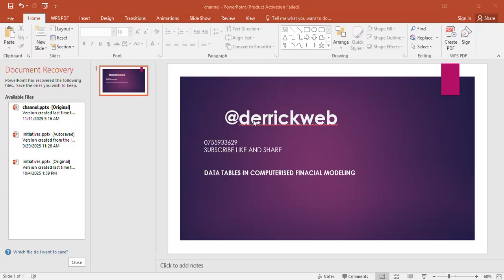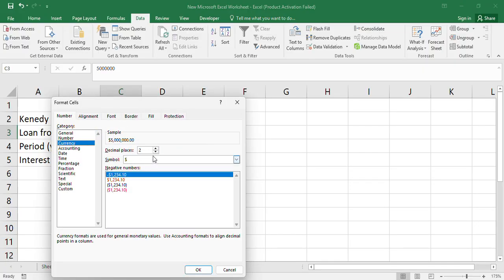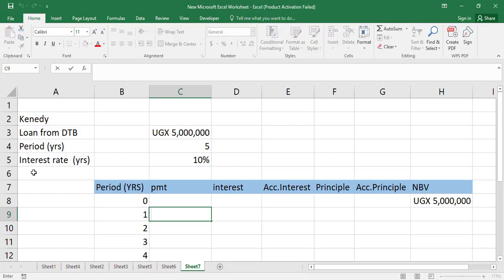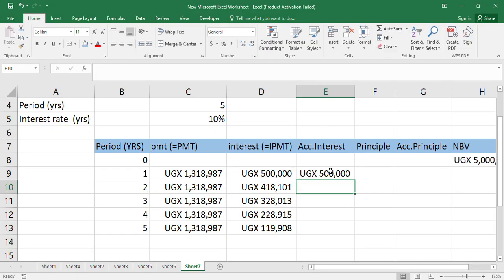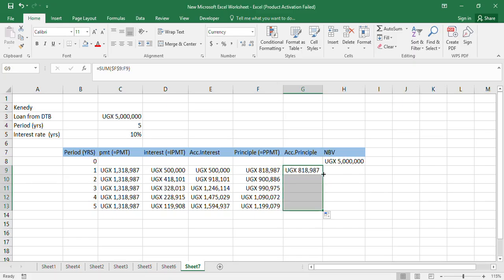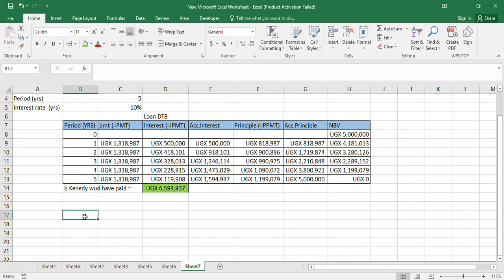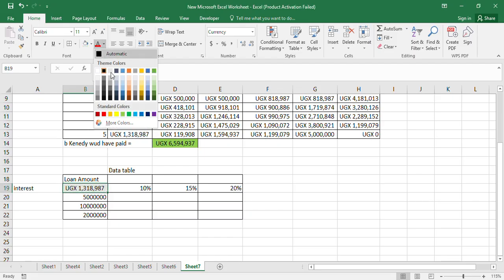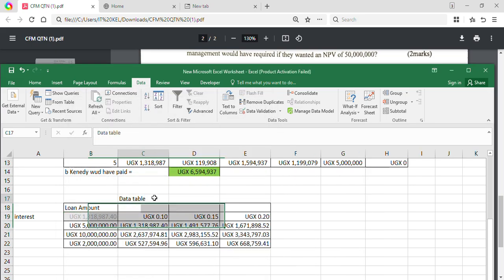Data tables (question)cfm